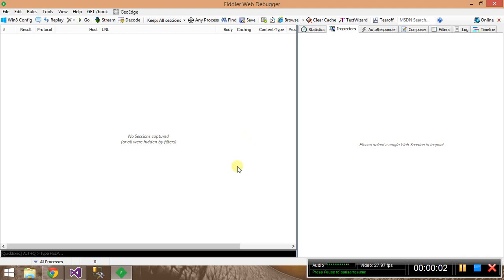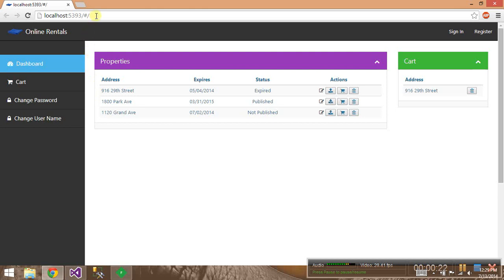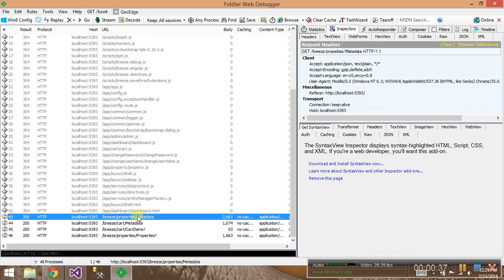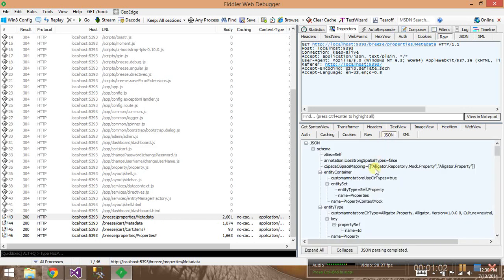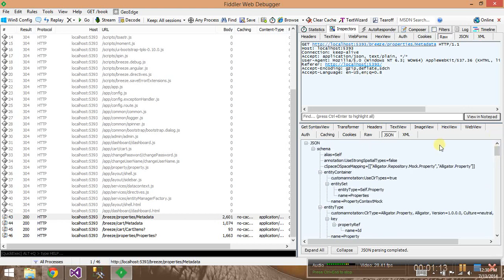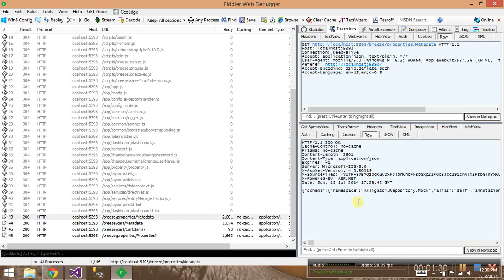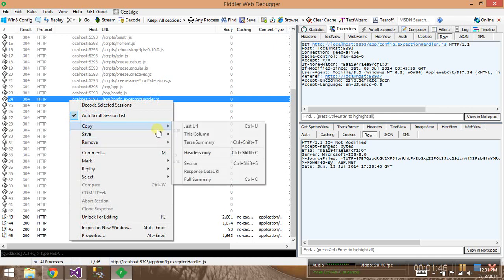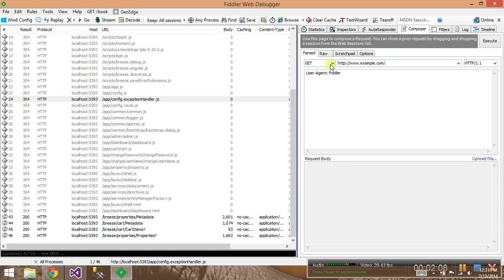How To Use Fiddler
This is a quick demo on some of the basic features Fiddler has but is capable of so much more!